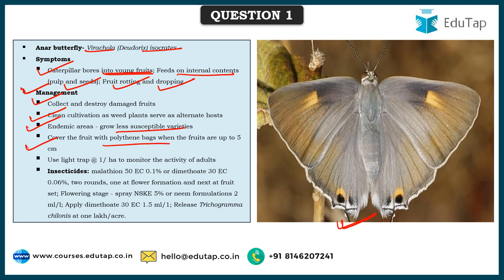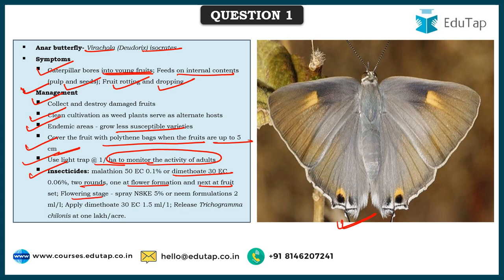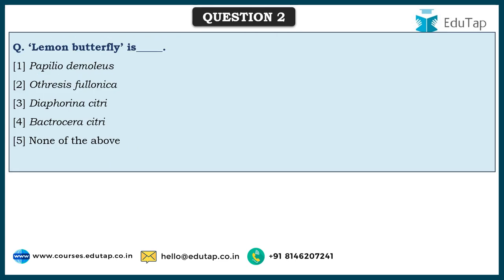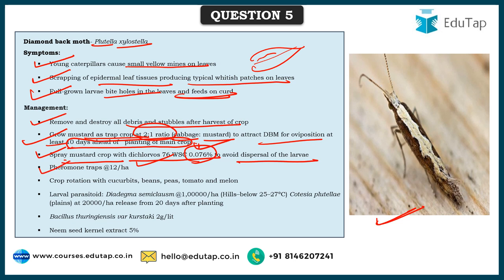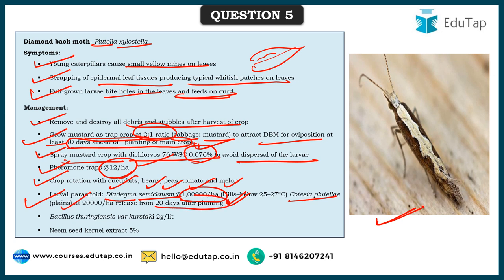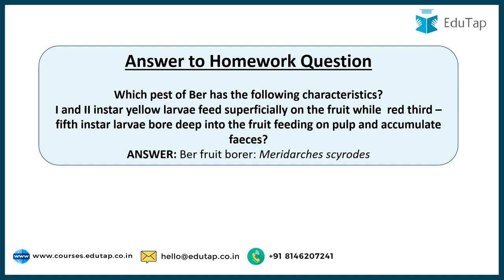MCQs Series of ARD | Static for AFO Mains l Lecture 36 l Entomology of Pests of Horticulture Crops l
Our 2020 + 2021 Courses:
These courses will give you access to our 2020 + 2021 courses material
Individual - RBI  Gr B 2020+2021 courses

Combo Courses -  RBI Gr B + SEBI Gr A 2020+2021

Our 2021 Courses:
RBI Gr B 2021

QRE 2021
Quantitative Aptitude for all Banking Exams

Our 2020 Courses:
UPSC EPFO 2020 Examination Master Course:-

SEBI Gr A 2020 Master MCQs Course - Paper 2
Commerce & Accountancy + Costing + Companies Act + Economies + Phase 1 Mocks

QRE 2020
Quantitative Aptitude for all Banking Exams -2020